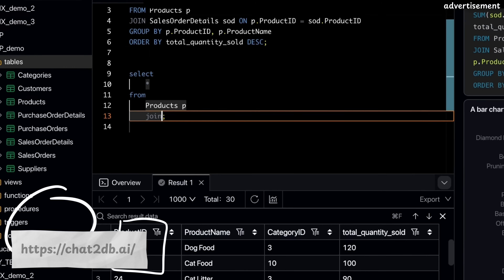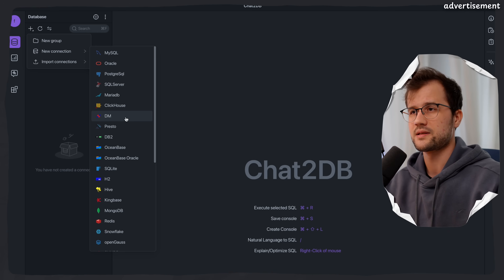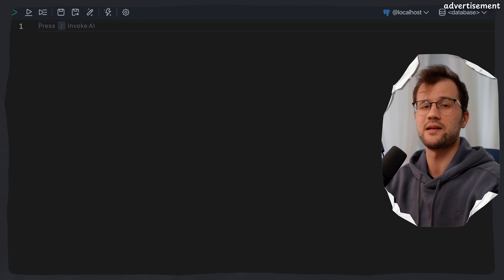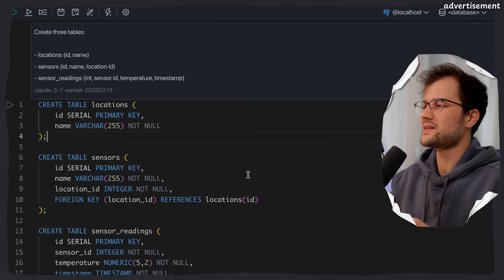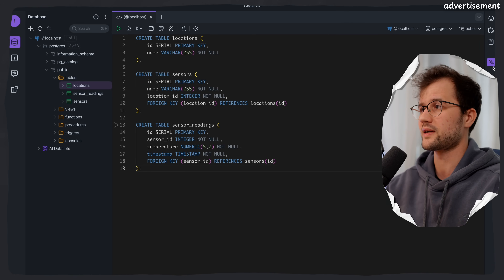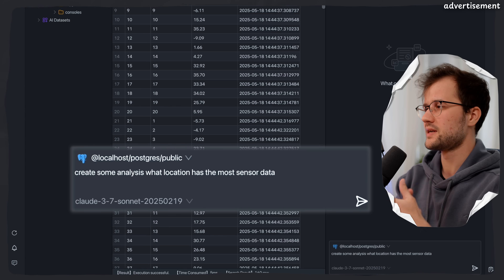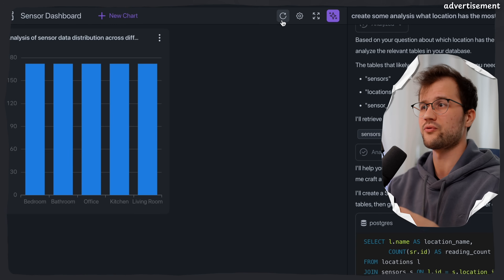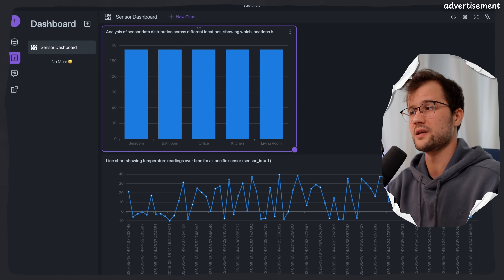Open-Source AI-Powered SQL tool: Chat2DB with Claude 4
In this video, we will take a hands-on look at Chat2DB. An open-source AI SQL platform that helps developers write, explore, and debug database queries using natural language. With support from Claude 3.7, Claude 4, DeepSeek, etc., it’s a powerful tool that streamlines your data workflow and boosts the efficiency of data scientists, data engineers, and teams of all sizes.

📝 Description
In this video, we will look at Chat2DB, which is a powerful open-source AI SQL platform to help you be more efficient when it comes to SQL. You will learn the following things:
• What is Chat2DB
• How you can use it to create reports, dashboards, and charts
• How to use Chat2DB to create tables and optimize your SQL queries

⏳ Timestamps:
00:00 - Introduction
00:28 - What is Chat2DB?
01:14 - Connect to Database
02:32 - Create Tables & SQL Optimize
05:01 - Generate Script and add Data
06:30 - Analyze Data with a Dashboard
09:32 - Outro

👋 Hey there!